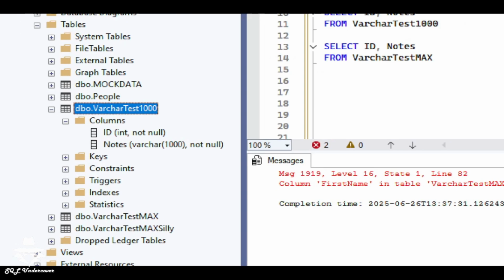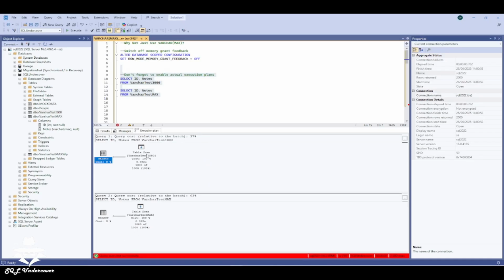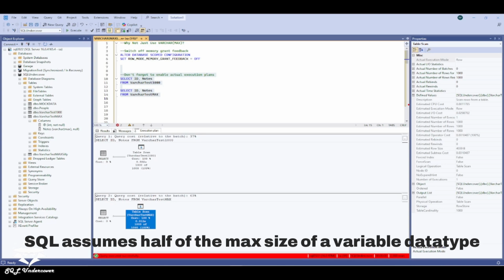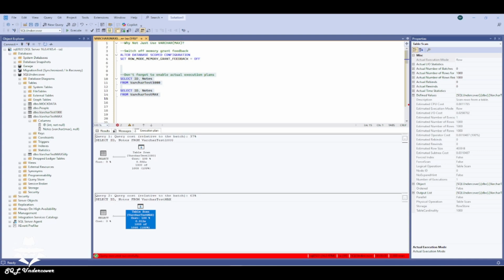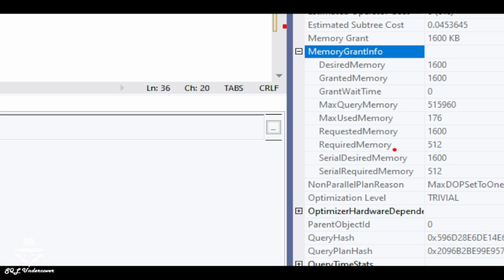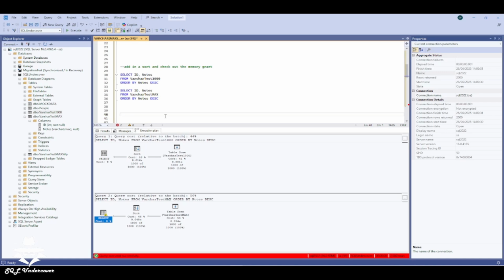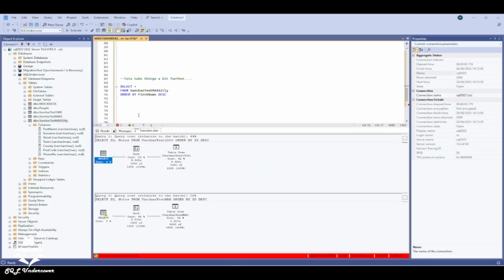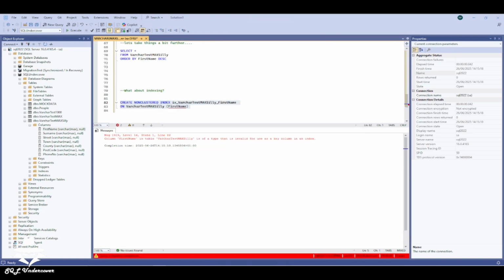SQL Server - Why Not Just Use VARCHAR(MAX)?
Should we just use VARCHAR(MAX) for all our database columns?
David looks at why just spamming VARCHAR(MAX) across all the columns in a database might not be the best idea.